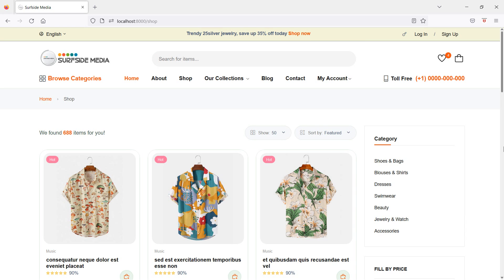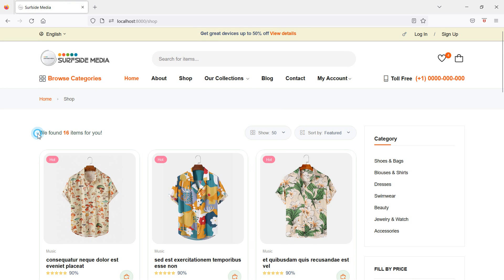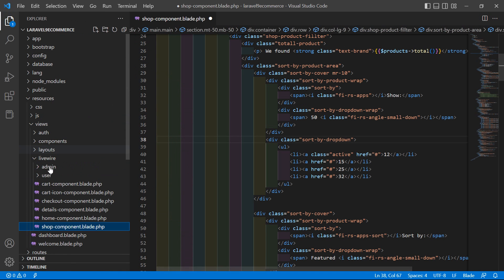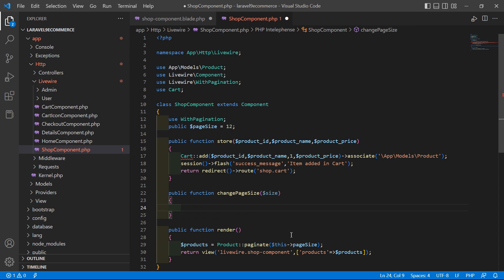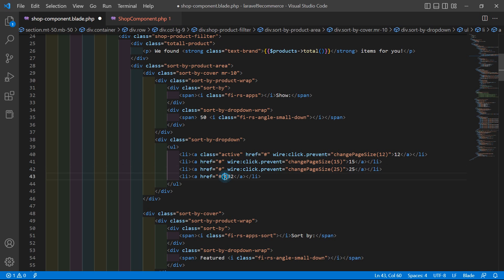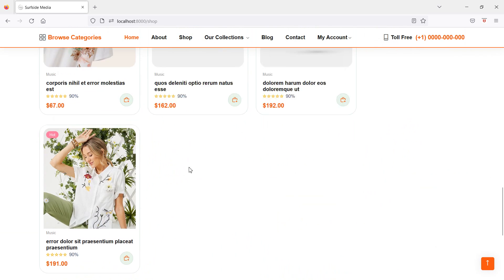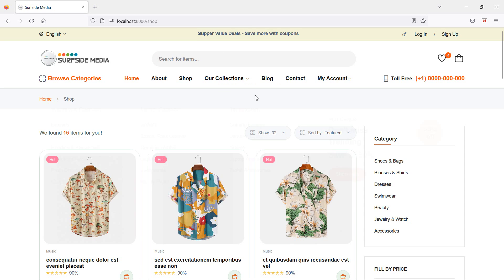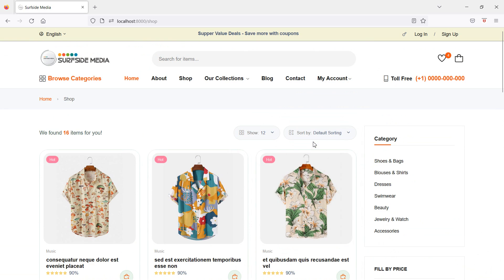Laravel 9 E-Commerce - Product Sorting and Products Per Page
In this video I will talk about Product Sorting and Products Per Page.

TOPIC DISCUSSED:

Product Sorting
Products Per Page
Showing Total No Of Products

Your Queries -

1.How to make working product sorting in laravel 9 ecommerce?
2.How to make wording products per page in laravel 9 ecommerce?
3. How to show total no of products on shop page in laravel 9 ecommerce?
4.What are the steps for creating product sorting in laravel 9 ecommerce?
5. What are the steps for creating product page size switchter in laravel 9 ecommerce?